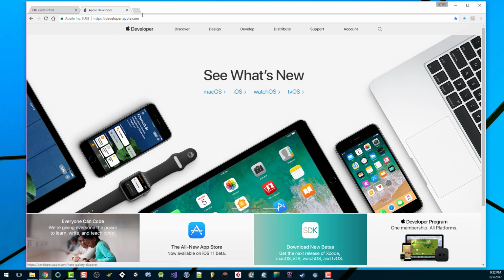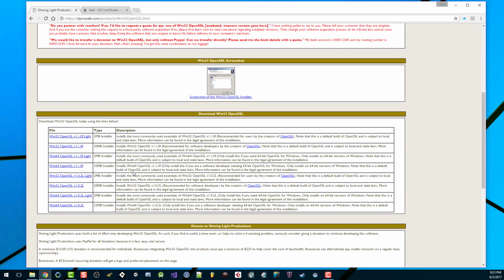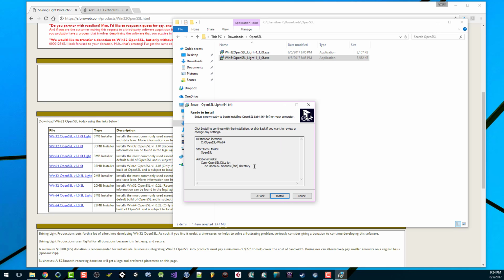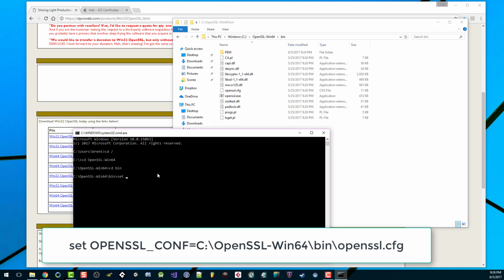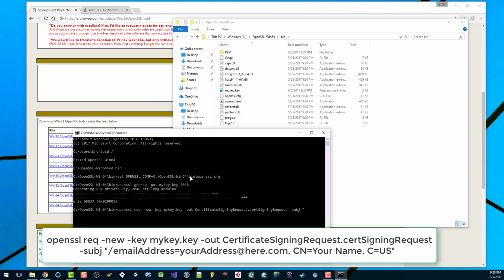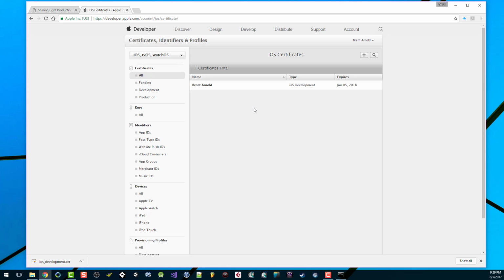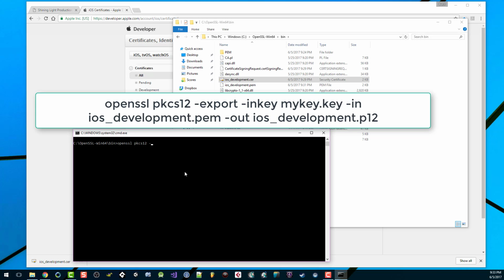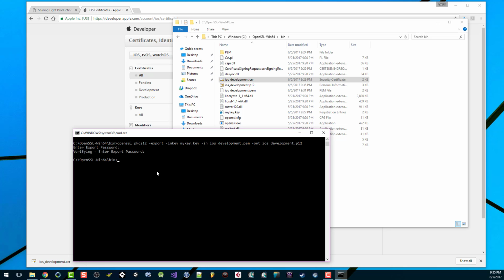Updated: Create iOS Certificate Signing Request and .p12 file on Windows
Generate the Certificate Signing Request file and create a .p12 file all on a Windows machine.

Here are the command-line instructions:

set OPENSSL_CONF=c:\OpenSSL-Win64\bin\openssl.cfg

openssl genrsa -out mykey.key 2048

openssl req -new -key mykey.key -out CertificateSigningRequest.certSigningRequest -subj

openssl x509 -in ios_development.cer -inform DER -out ios_development.pem -outform PEM

openssl pkcs12 -export -inkey mykey.key -in ios_development.pem -out ios_development.p12